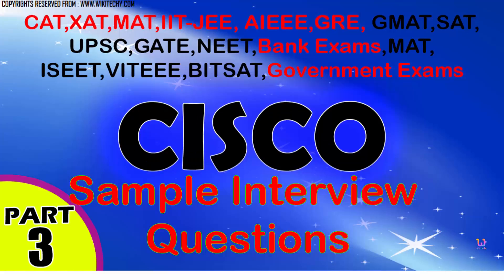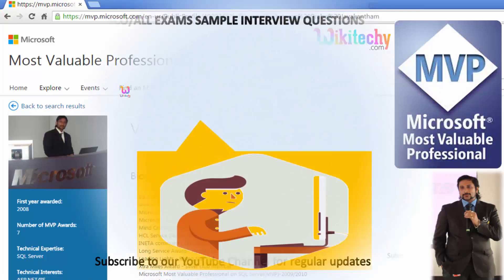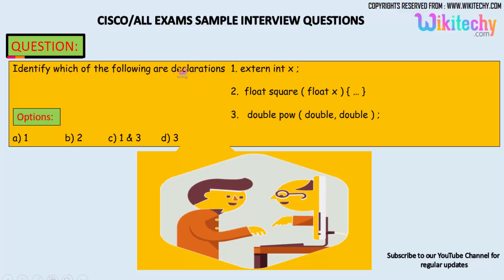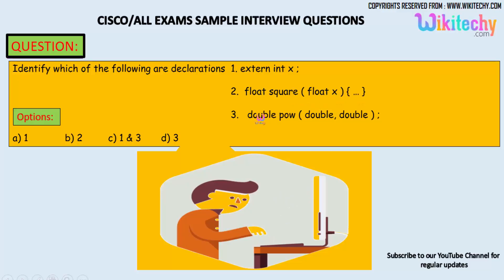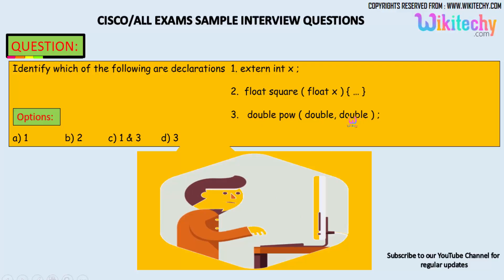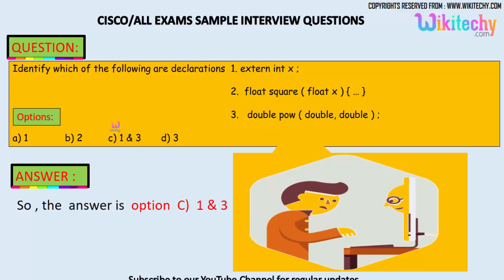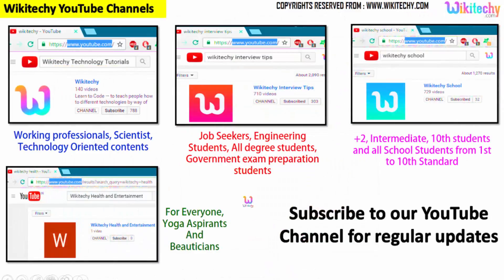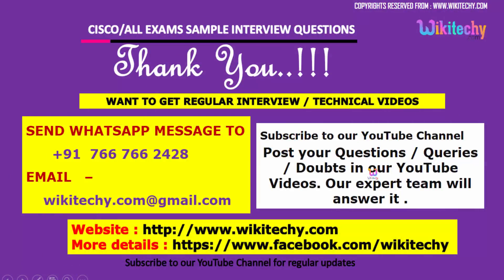cisco Top most interview questions and answers for freshers / experienced tips online videos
CISCO SYSTEMS Top most interview questions and answers for freshers / experienced tips online videos

cisco systems
cisco interview questions and answers,
cisco systems interview questions
cisco interview videos,
cisco interview questions,
cisco wheeler interview,
cisco voice interview,
cisco job interview,
cisco ceo interview
cisco interview process
cisco systems recruitment 2016
cisco network engineer interview,
cisco interview questions for freshers
cisco interview experience
cisco interview aptitude questions

Cisco Systems  Interview Question

Identify which of the following are declarations
      1. extern int x;
      2. float square(float x){...}
      3. double pow(double,double);